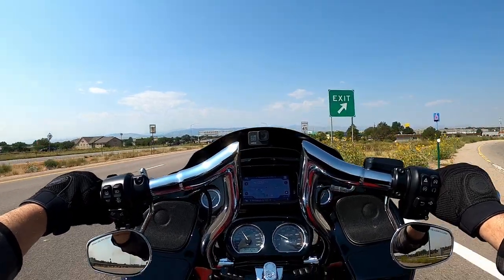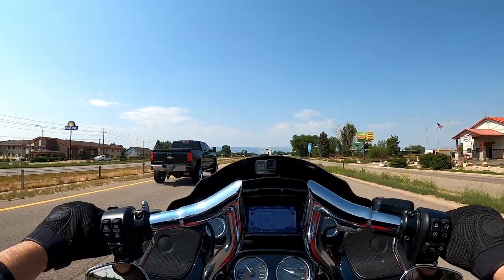LA Chopper 14 inch Hammerhead Bars Review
Link to X's Chopper Blog